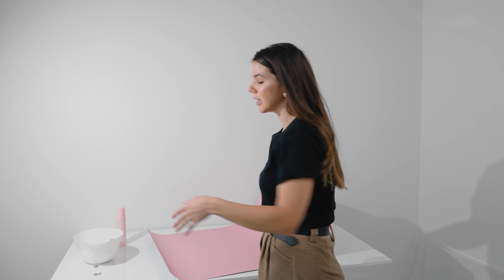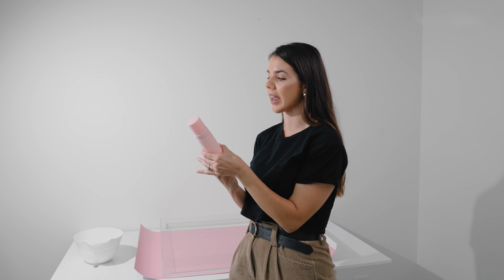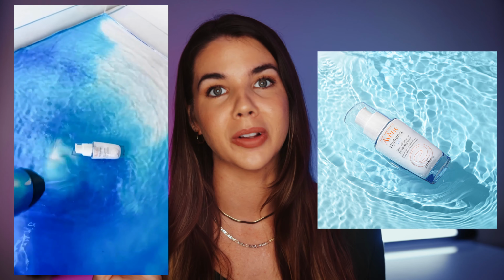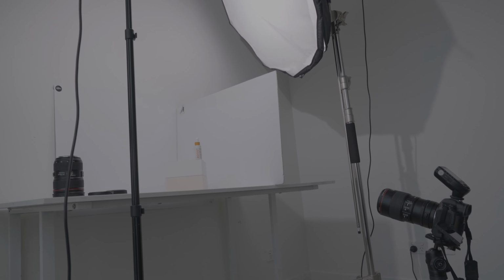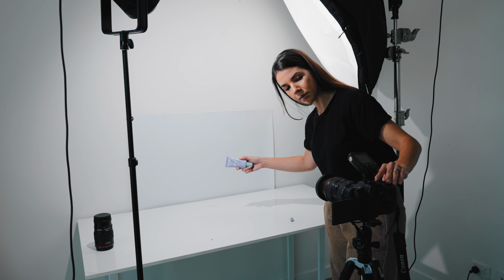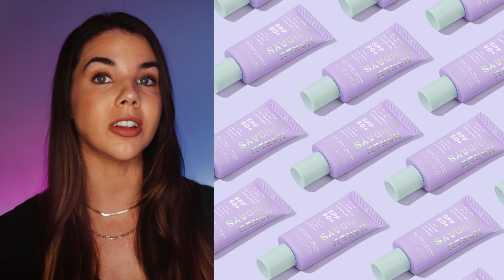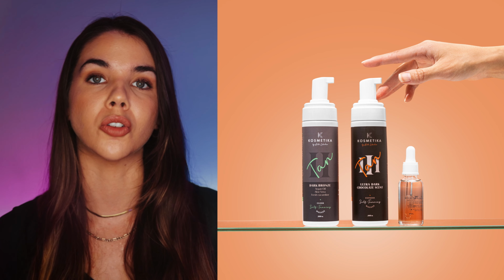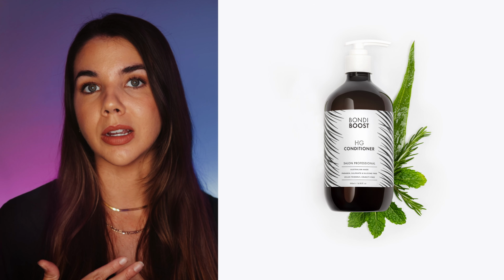6 Go-To Product Photography Styling Concepts for when you are in a Creative Rut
If you're a product photographer, coming up with creative ideas for still life images whether you're doing flatlays, cosmetic and skincare product photography,  can be really hard! I'm giving you 6 go-to styling concepts and tips to help you fall back on when you're not feeling creative. I'll go through my product photography styling props, vinyl backgrounds, and show you behind the scenes lighting setup so you can do your own product photography for social media from home. These DIY styling ideas are super easy to do in your home studio and will look amazing on Instagram!